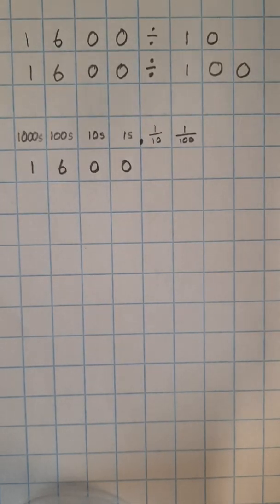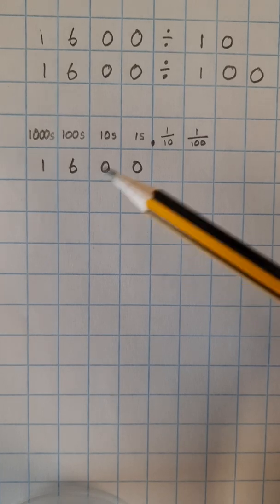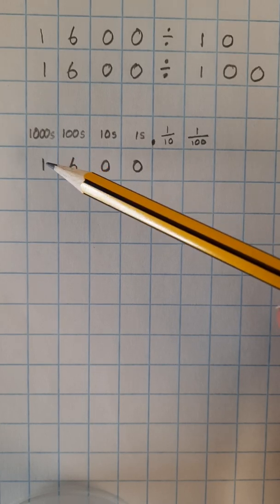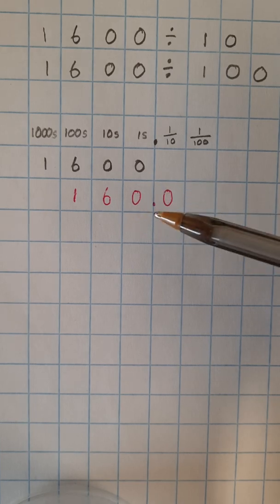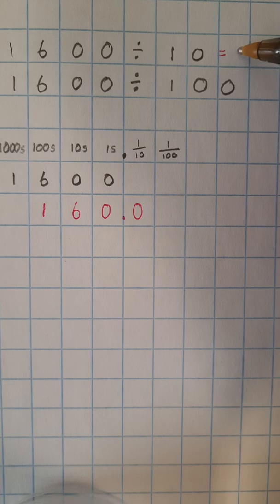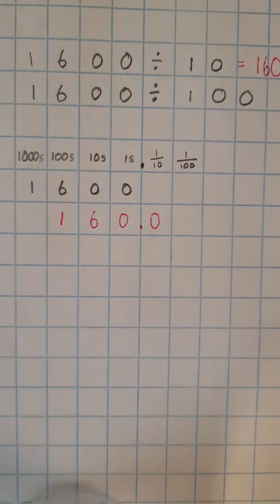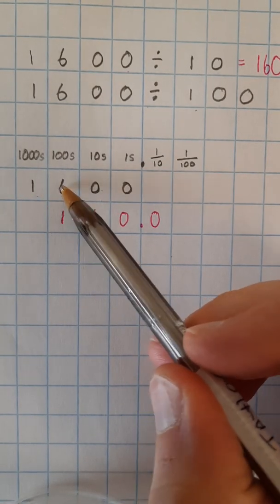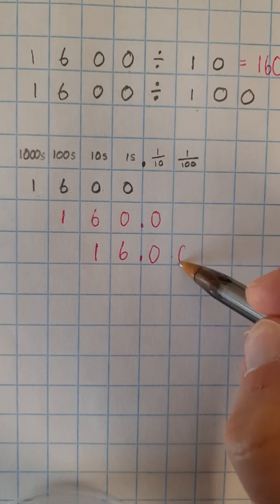Dividing by 10, 100 and 1000